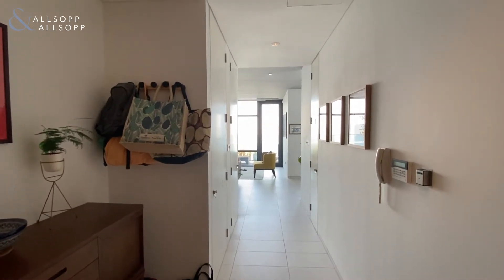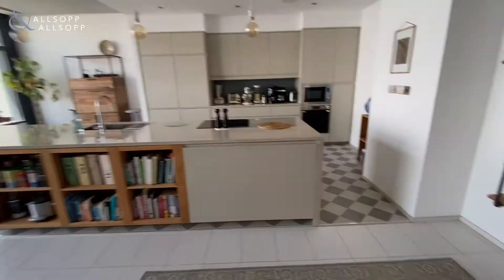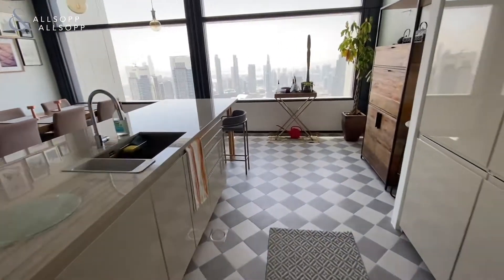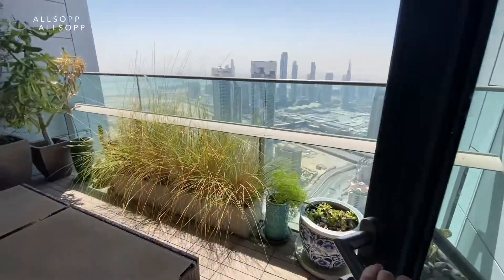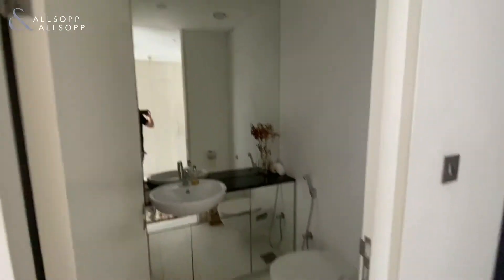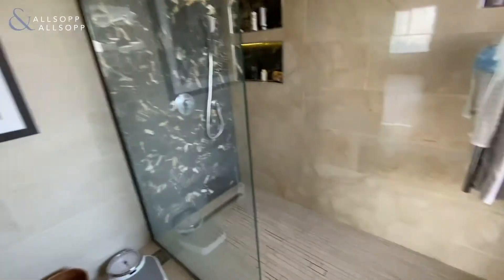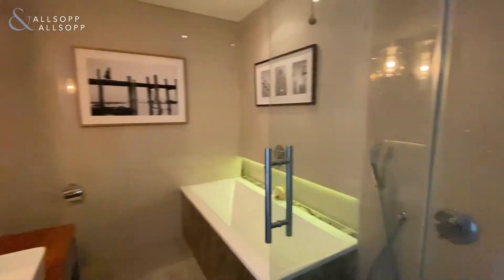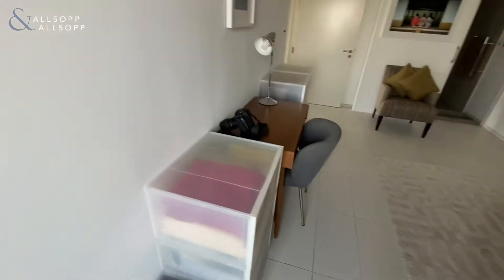2 Bed Apartment in DUBAI, Index Tower, DIFC (Upgraded | High Floor). Click to view!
Listing agent:
Pierce Bennet